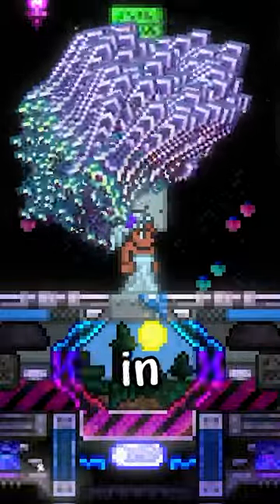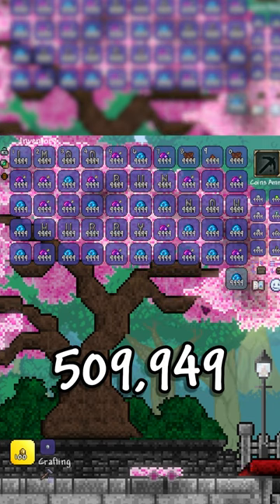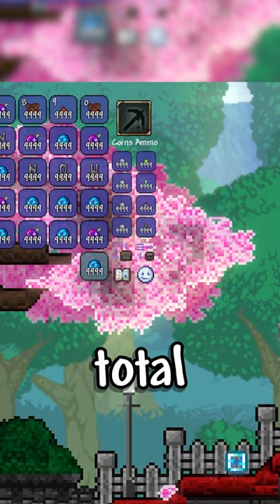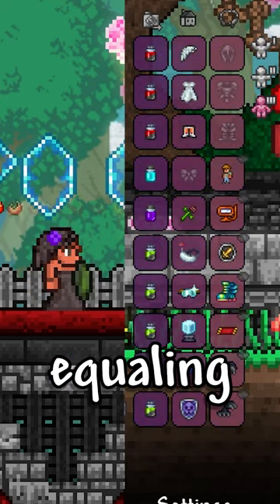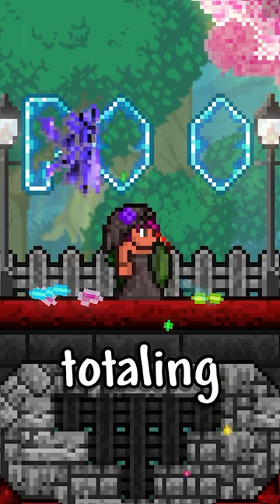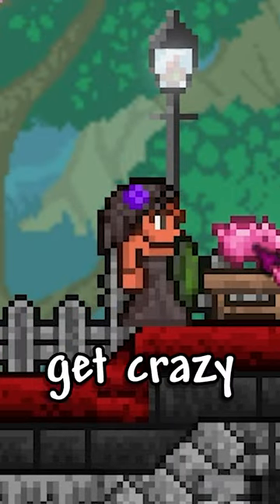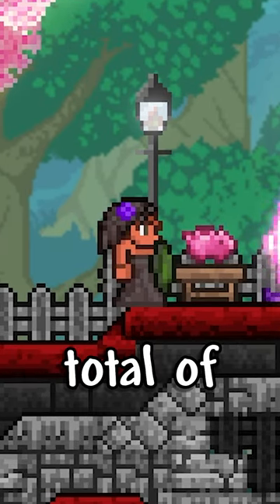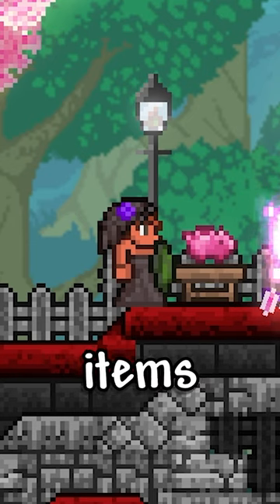How much can you hold in Terraria?